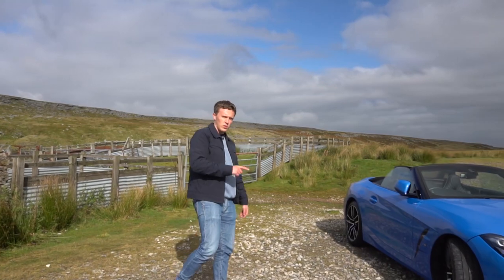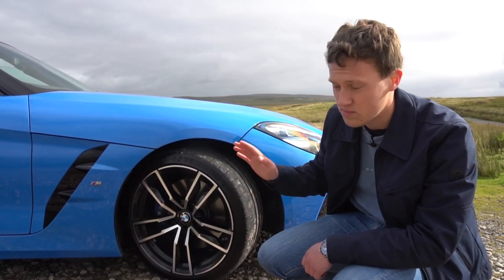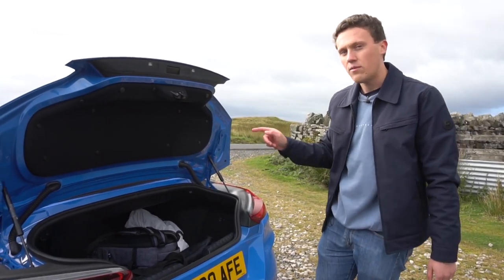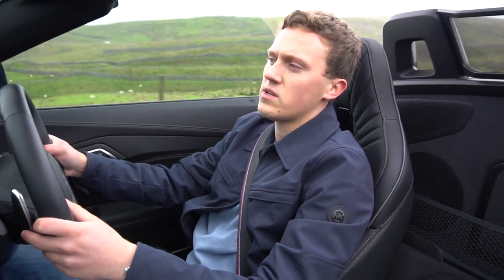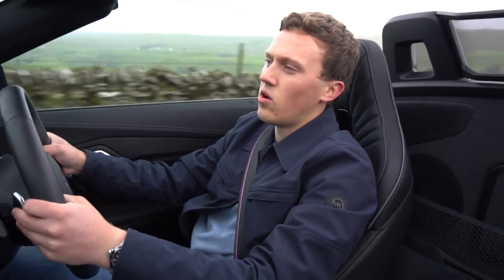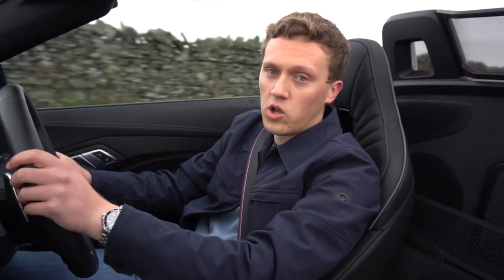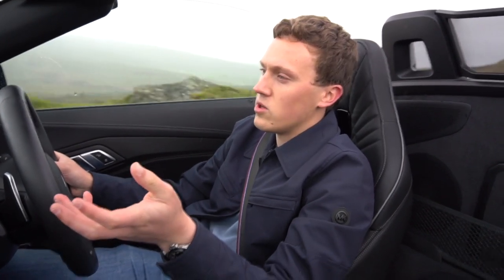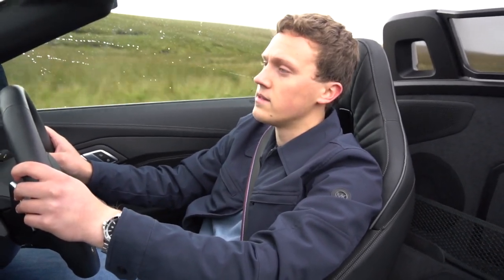2020 BMW Z4 | REVIEW | Why Sports Cars Are Still Relevant (G29 BMW Z4 20i)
Thanks to Cooper Teesside BMW for making this review possible! Please check them out here:

For a while it has seemed like the demand for sports cars has been dwindling gradually as people demand more from their everyday cars instead. However the BMW Z4 reminded me just how exciting a sports car can be out on the road, even if it's not got an abundance of power.

A review of the BMW Z4, featuring the 2020 Z4 20i.